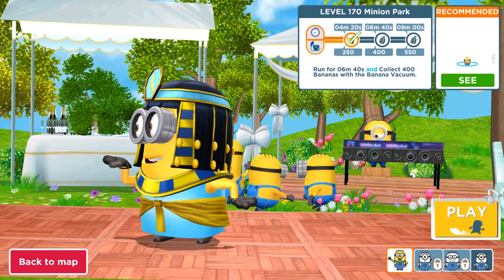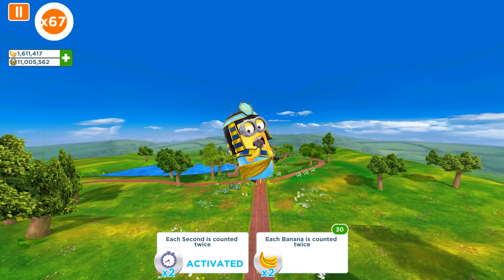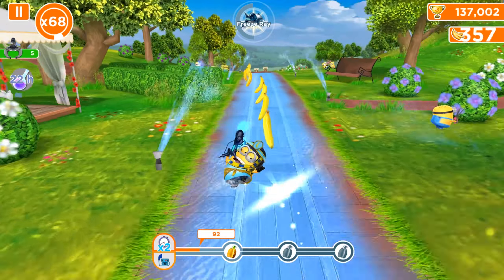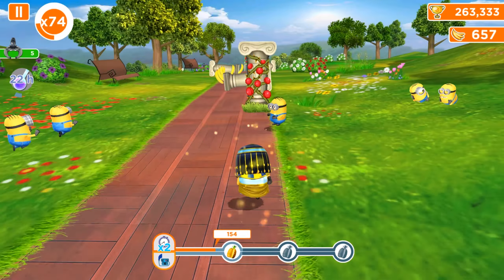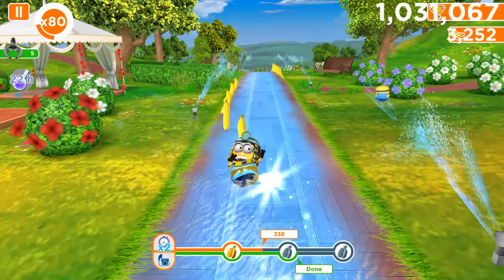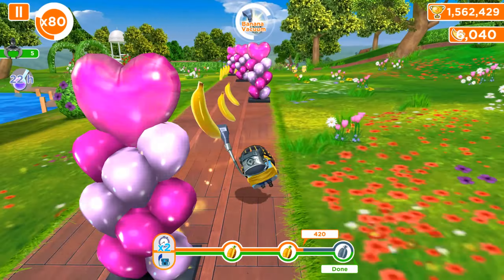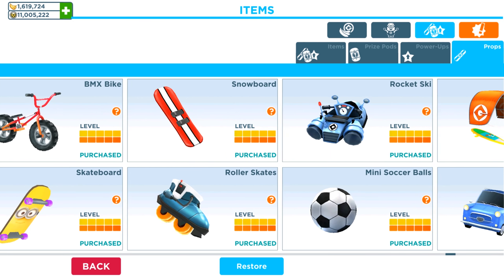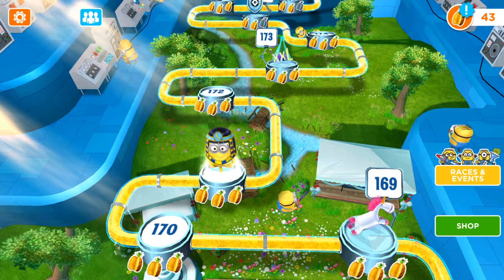Cleopatra Minion With Modified Costume Running For Double Objective mission